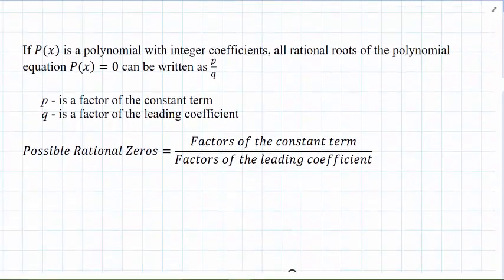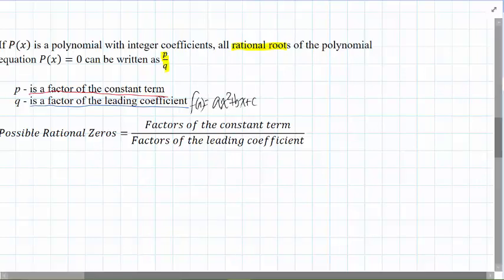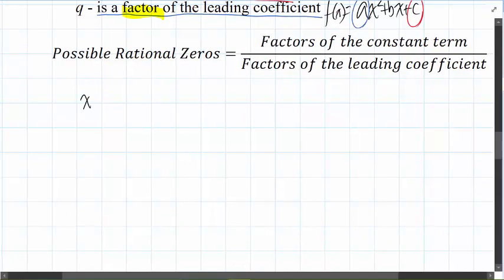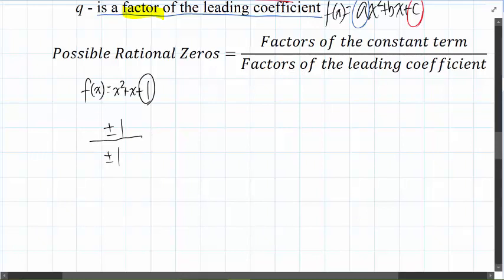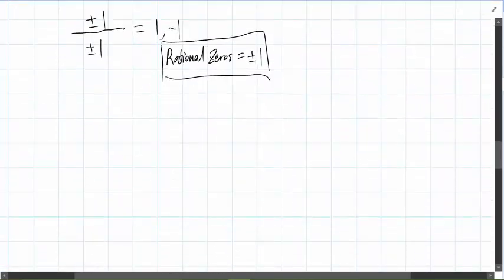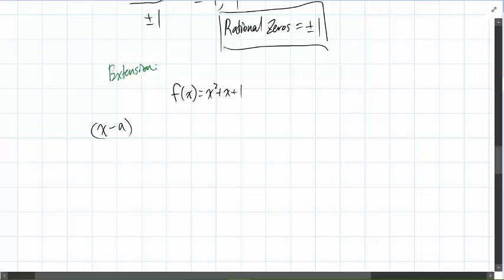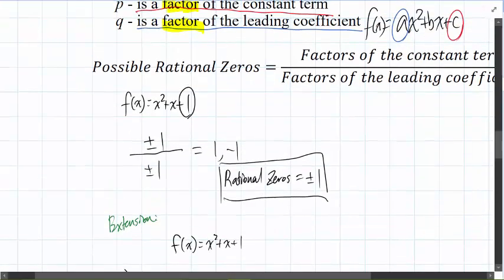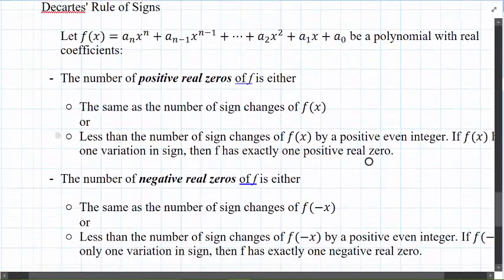3 4 Zeros of Polynomials Part 2 [1]